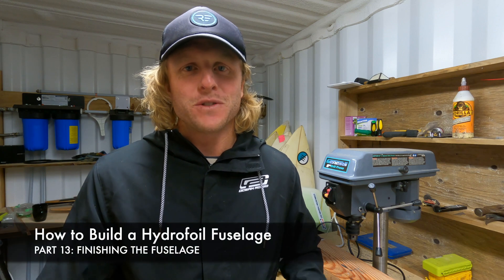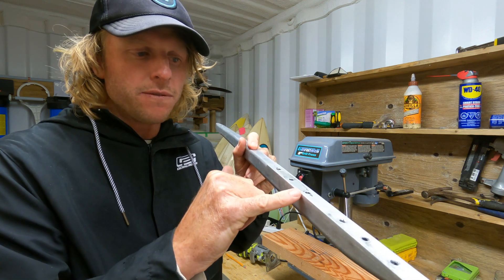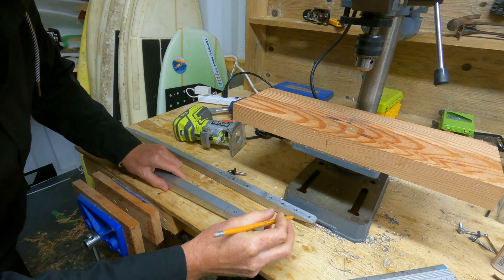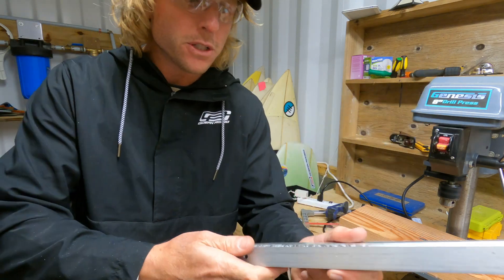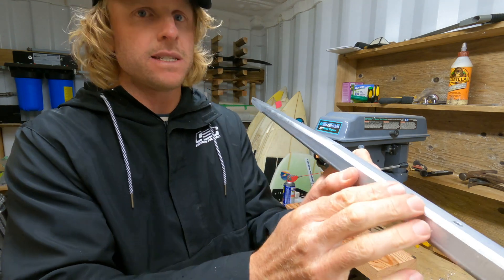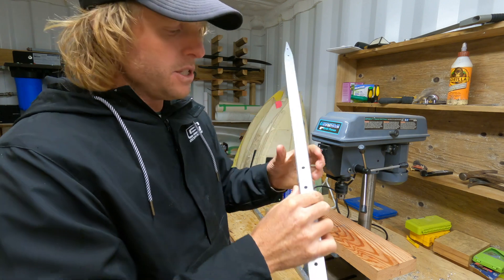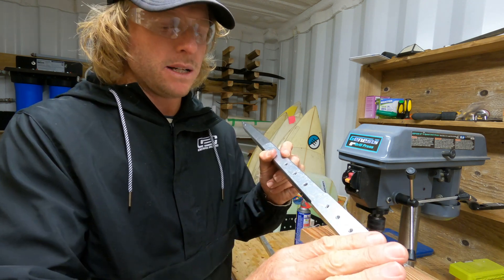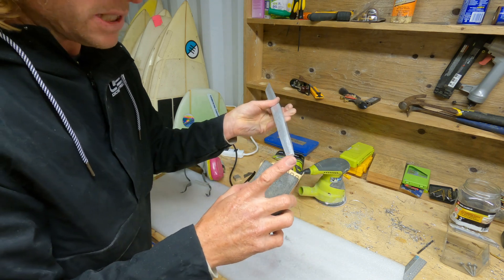How to Build a Hydrofoil: Fuselage - Final Shaping & Sanding (Video 13/15)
An in-depth video series for how to build a hydrofoil from home that actually works. There are several ways to build a hydrofoil, this is simply how I like to do it.
- New videos posted daily  @FlukesKitesurfing

In this video: Final shaping and sanding of the fuselage, we will complete the Hydrofoil Fuselage. Now that we have completed the rough shaping and tapped the M6 threads, we can finish the fuselage off by first using a trimmer router, rounding the sharp edges of the aluminium. Before routing, it's a good idea to mark the position of where the fuselage intersects with the hydrofoil wings, that way we don’t round the corners too far past the foil wing and ensure we maintain a sharp square edge for the wing connection points.
Once routed, we can countersink the screw heads for the mast connection. We countersink on the underside of the fuselage just for the head of the screw that will attach the mast. The screw head should be finished flush with the aluminium surface. Also, a small burr removing the “countersink” on all other holes is a good idea. This will let the screws find their place more easily when connecting the wings. To do so, just “countersink” a very small amount (1mm) on all other holes, top and bottom.
Now to finish the fuse off, it's time for the final sand.
Starting with a random orbital sander and 120 grit you can sand all of the alloy to smooth any imperfections and soften the rounded edges. Then we finish the fuselage off by sanding lengthways with the grain of the aluminium to a finish of 320-400 wet and dry sandpaper (sanding dry)
This is the finished surface of the fuselage.
Finally, You can also put some oil on a rag and rub it down to help protect the aluminium from corrosion. (It's a good idea to oil occasionally)

0:00 Introduction
0:11 How to Build a Hydrofoil Fuselage PART 13: FINISHING THE FUSELAGE
2:45 Fuselage Routing MARKING OUT
5:07 Tip: Router Depth SET DEPTH SLIGHTLY LESS THAN FULL CUT
9:30 Tip: SPRAY FUSELAGE WITH WD40 BEFORE ROUTING
11:35 Countersink COUNTERSINK THE MAST HOLES + MIN ON SCREW HOLES
14:54 Fuselage FINAL SANDING: RANDOM ORBITAL 120 GRIT
16:53 Fuselage FINAL SANDING: HAND SAND 120-320

Can you make your own hydrofoil?

In my opinion, this is one of the best ways to make a hydrofoil from home. By design, the foil construction helps remove critical mistakes that people can make, leaving them with a hydrofoil that won't fly. The free hydrofoil plans are there to help you end up with a hydrofoil that works! So, If you're wondering if you can build a hydrofoil yourself DIY? You can!

How to make a hydrofoil playlist here:
VIDEO LIST:

15. How to Build a Hydrofoil: The Test - Riding The Foil For The First Time. (Part 15)